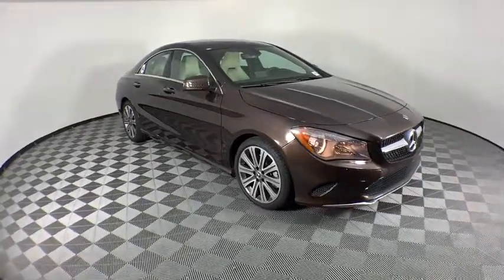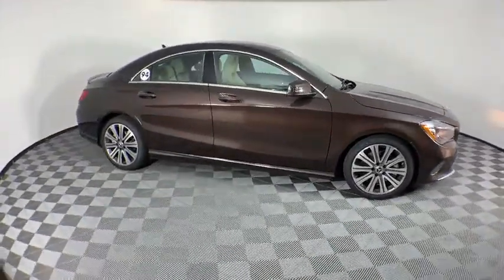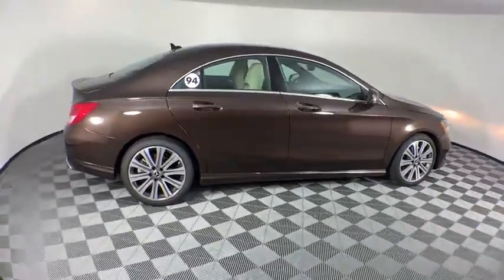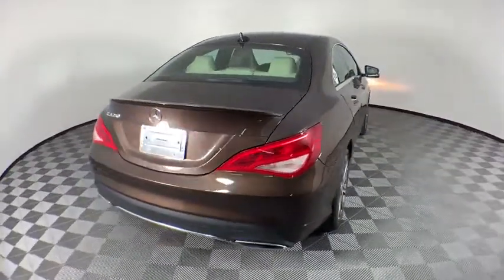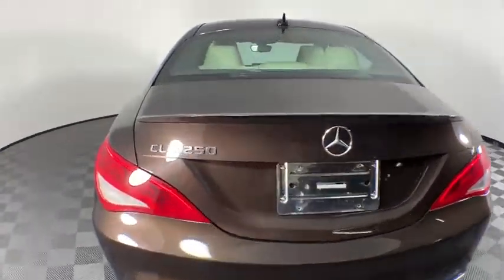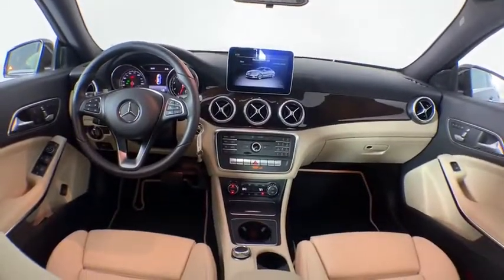2018 Mercedes-Benz CLA New and preowned Mercedes-Benz, Atlanta, Buckhead, certified preowned CVP0136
Cocoa Brown Metallic Used 2018 Mercedes-Benz CLA available in Atlanta, Georgia at Mercedes of Buckhead.
2018 Mercedes-Benz CLA CLA 250 - Stock#: CVP0136 - VIN#: WDDSJ4EB3JN659210

Recent Arrival!br2018 Mercedes-Benz CLA. This CLA 250 CLA is Brown and has Sahara Beige w/MB-Tex Leatherette Seat Trim interior. . 2018 Mercedes-Benz CLA 250brbrbrOdometer is 1823 miles below market average!brCARFAX One-Owner. Clean CARFAX.br24/37 City/Highway MPGbrbr.As a family-owned enterprise, Mercedes-Benz of Buckhead prides itself in offering you exceptional customer service. Our Mercedes-Benz Certified sales staffs goal is to treat you to an enjoyable, efficient, and transparent purchase experience, enhanced by our convenient Buckhead location and extensive selection of weather protected new and pre-owned automobiles. Allow us to show you what makes Mercedes-Benz of Buckhead the luxury automobile destination of choice in the Southeast. Enjoy our gourmet Cafe Benz, pamper your Mercedes-Benz in our award winning service department, browse our interactive showroom, and rest assured that serving you is our #1 PRIORITY. Mercedes-Benz of Buckhead...Where People Drive Us!